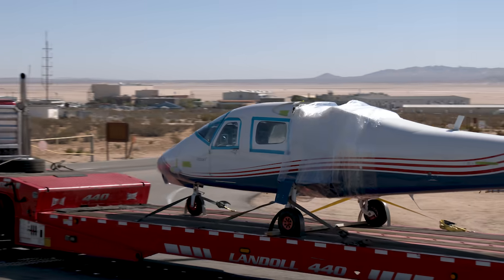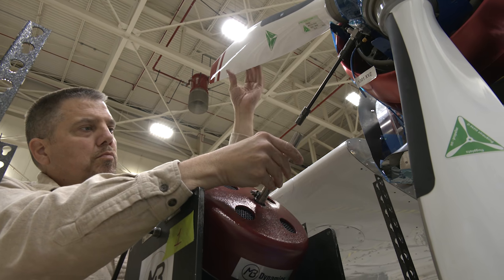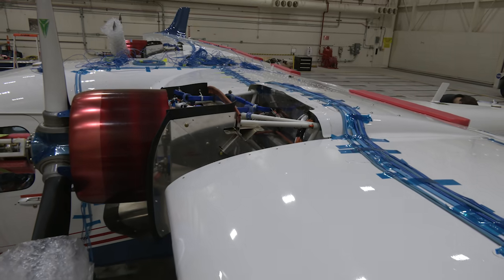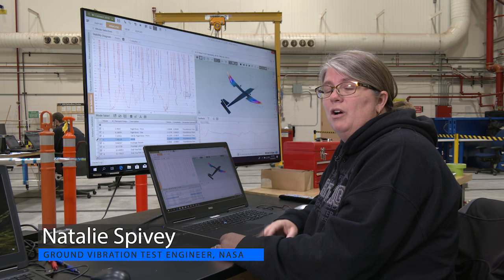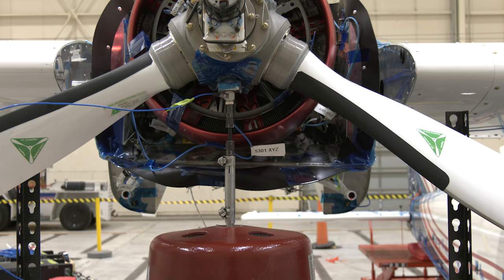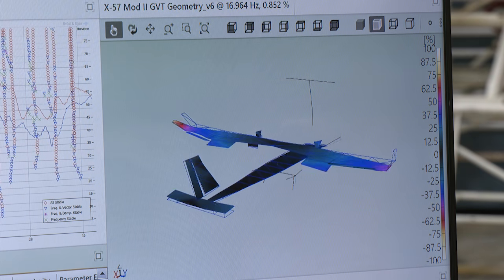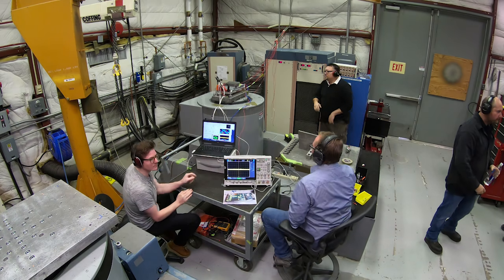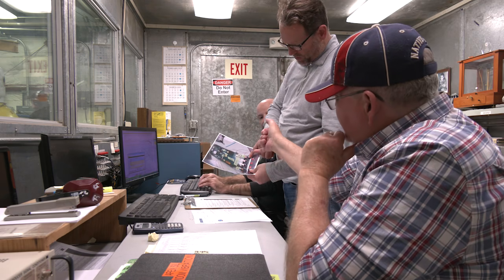All-Electric X-57 Moves Forward With Structural Ground Tests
NASA is making progress on the road to first flight for the agency’s first all-electric X-plane, and first piloted X-plane in two decades, the X-57 Maxwell. Currently in its first configuration as an all-electric aircraft, called Mod II, X-57 underwent a series of structural ground tests, giving engineers at NASA a look at the vehicle’s predicted characteristics during flight. These tests, which included ground vibration testing and cruise motor controller vibration testing, marked important tasks to check off as NASA moves X-57 closer to taxi tests. For more, visit NASA’s X-57 page.